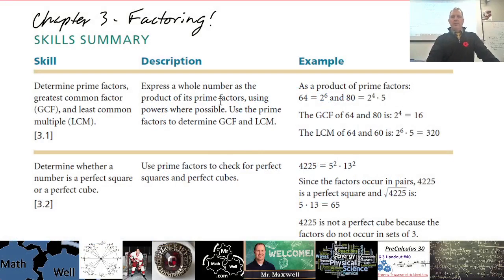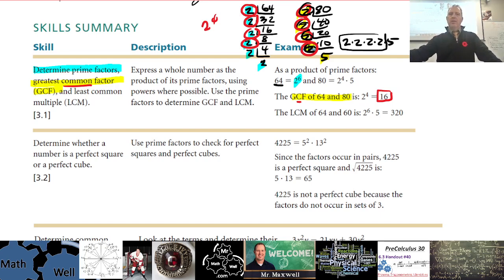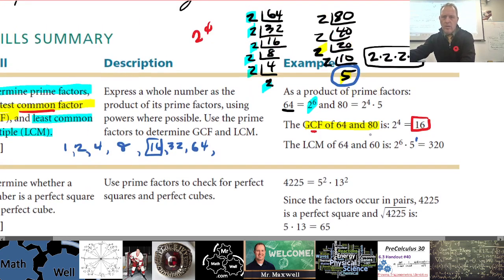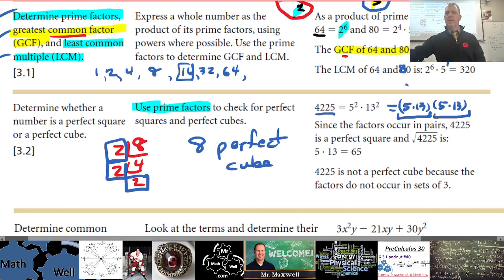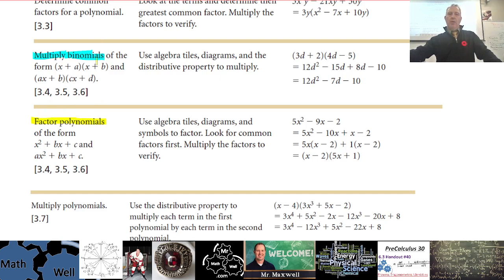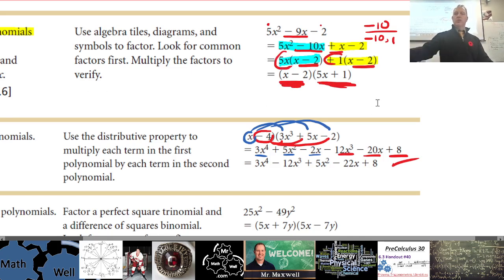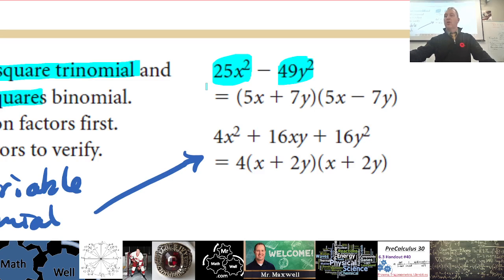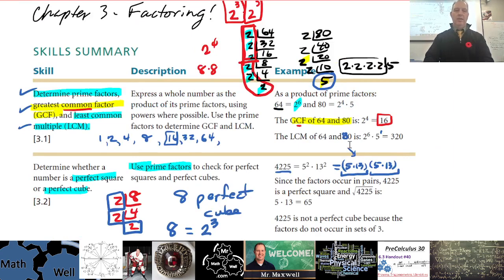FM 10 Ch 3 FACTORING REVIEW!!!!!!!!